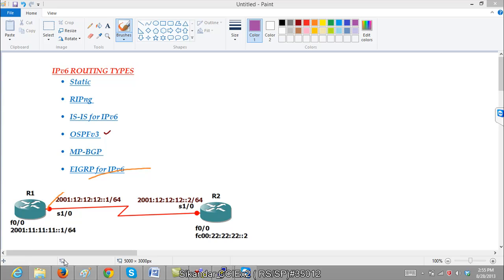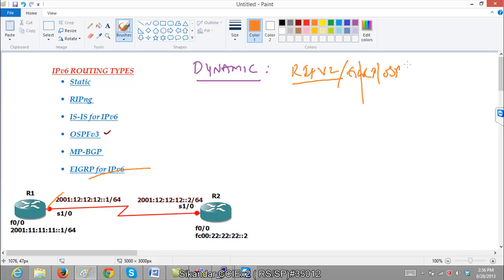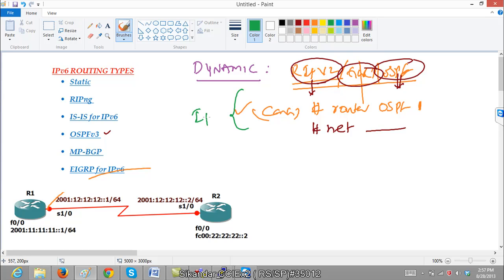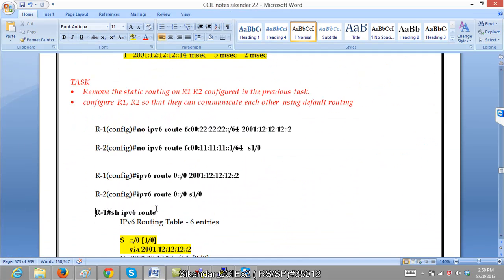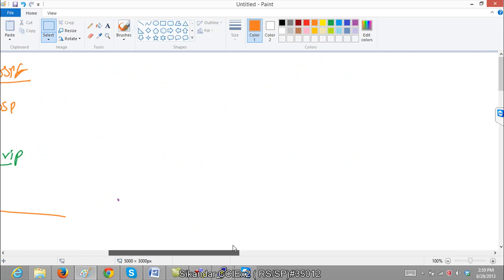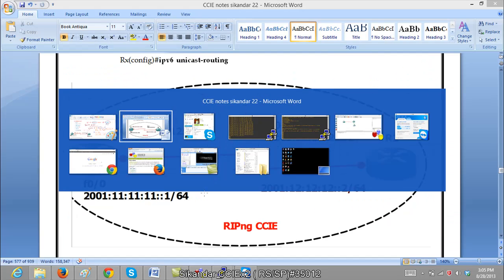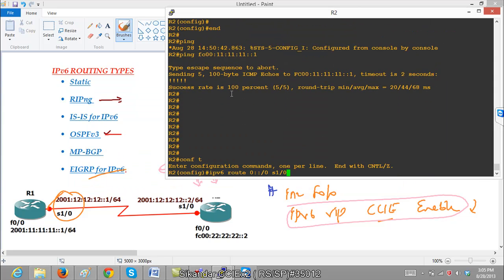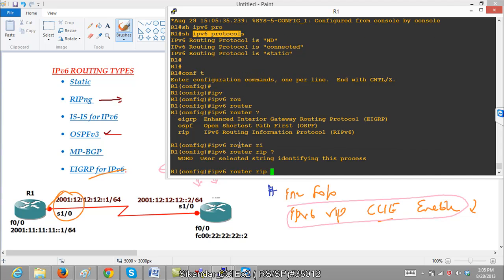IPv6 Routing with RIPng Protocol | Complete Guide by Sikandar Shaik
In this video, we dive into IPv6 routing using RIPng (Routing Information Protocol Next Generation) and how it helps in dynamic routing for IPv6 networks. Unlike traditional RIP, RIPng is designed specifically for IPv6, providing simple yet effective routing in small to medium-sized networks.

What you'll learn in this video:
✅ Introduction to RIPng and how it works
✅ Key differences between RIP and RIPng
✅ Step-by-step RIPng configuration on routers
✅ Verifying and troubleshooting RIPng routes
✅ Best practices for using RIPng in IPv6 networks

This session is presented by Sikandar Shaik, an expert in networking technologies. If you’re preparing for Cisco certifications or looking to strengthen your IPv6 routing skills, this video is a must-watch!